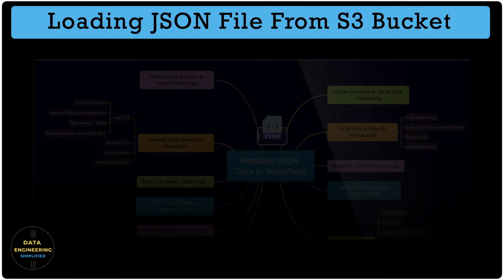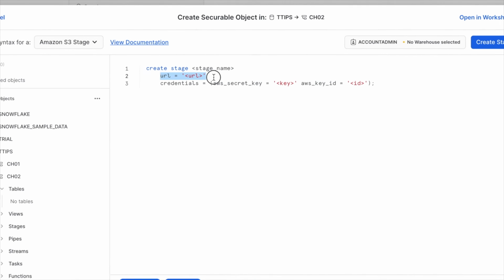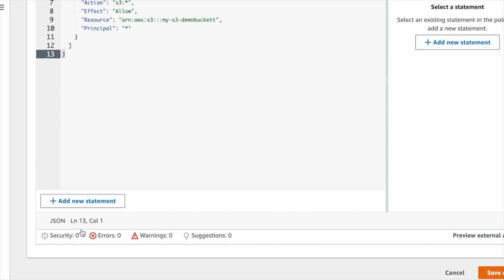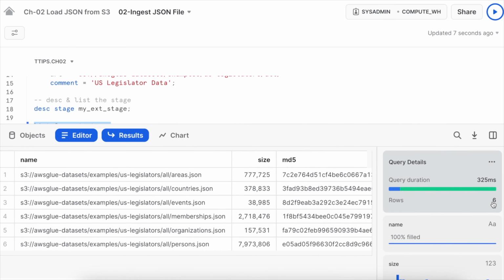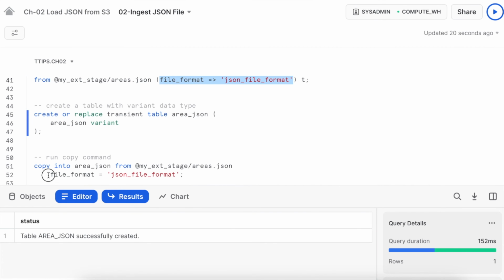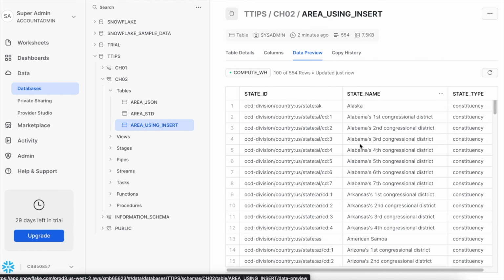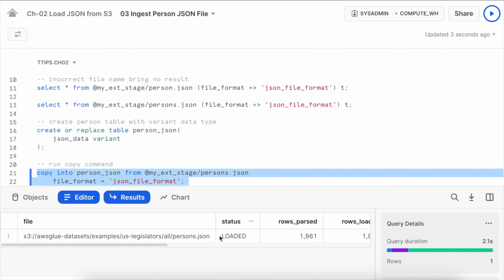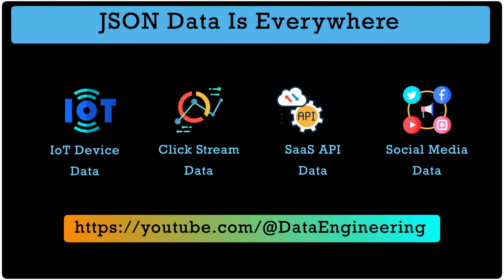#02 | How To Load JSON in Snowflake | From AWS S3 To Snowflake | JSON Snowflake Tutorial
Snowflake Tutorial Chapter-02 covers and answers "How To Load JSON Data Into Snowflake" using AWS S3 Bucket. This video chapter will demonstrate how to configure AWS S3 bucket, apply a policy, create a JSON file format object and then run copy command to load JSON data into snowflake using 3 different approaches.

Validate the performance of these 3 different approaches using query profile screen and identify the best approach as per your need and JSON data complexity.

Once you finish this chapter-02, you will be able to answer the following questions:

1. How to load JSON Data Using S3 Bucket in Snowflake?
2. How to define JSON File Format to load data?
3. How to load JSON Data using copy command?
4. How to configure S3 bucket to load JSON Data into snowflake?
5. How to make S3 bucket public to load JSON Data Into Snowflake?
6. How to load JSON using Copy with select statement?
7. How to load JSON data using Create-Table-As-Select statement?

🚀 🚀 Chapter-02 Sections  🚀 🚀
➥ 00:00 Introduction
➥ 00:24 Chapter-02 Objective
➥ 00:45 Welcome To Data Engineering Simplified
➥ 01:13 AWS S3 Bucket JSON Data Flow In Snowflake
➥ 03:01 Create External Stage (AWS S3) In Snowflake
➥ 04:13 S3 Bucket Configuration For Snowflake
➥ 09:13 S3 JSON Data Loading Into Snowflake Table
➥ 16:22 JSON Loading for Variant Table Vs Std Table
➥ 18:31 Loading Complex JSON Data Into Snowflake From S3
➥ 22:34 Next Chapter Objecvtive
➥ 23:16 JSON Data Everywhere

➥ Ch-09: Coming Soon (Release Happens Every Week)

🚀 🚀 Resources 🚀 🚀
Free S3 AWS Bucket: s3://awsglue-datasets/examples/us-legislators/all/